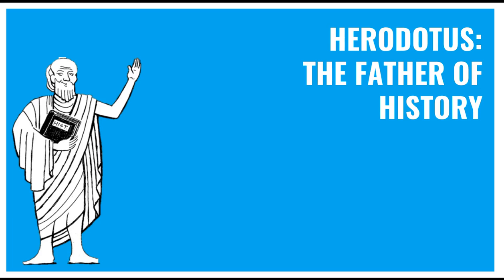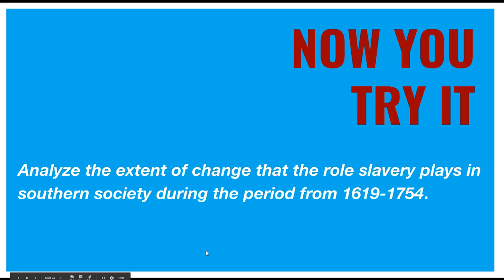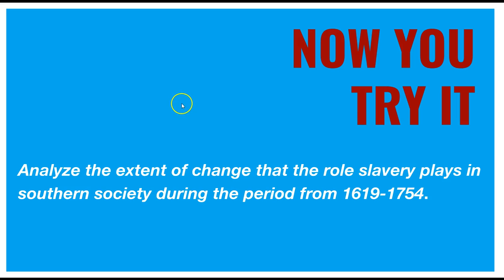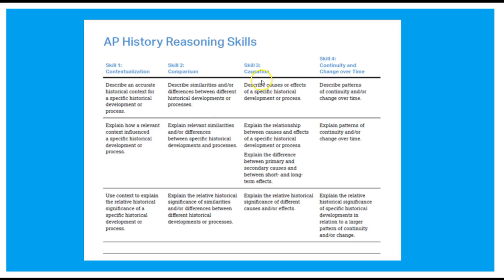Ep 2 Thesis Crafting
Whether it's an LEQ or a DBQ, finding the center of gravity of the topic in the prompt is the key to establishing your argument.